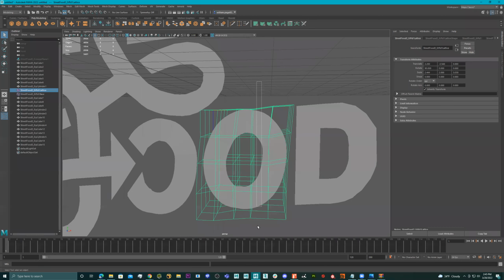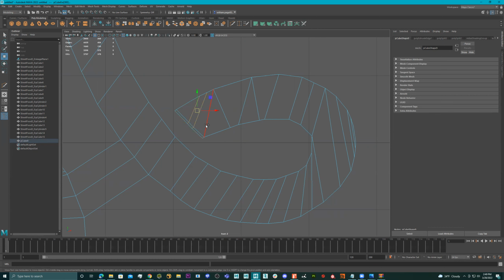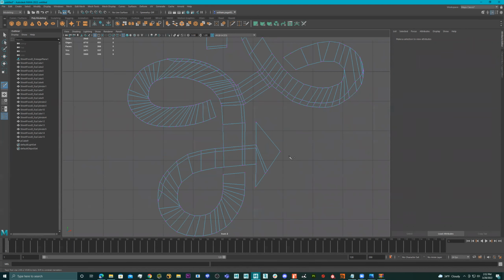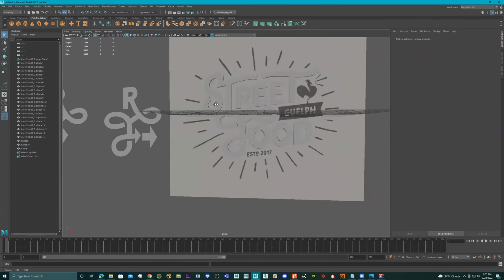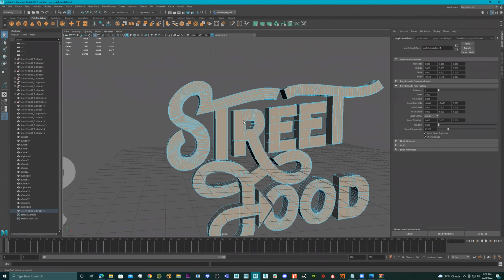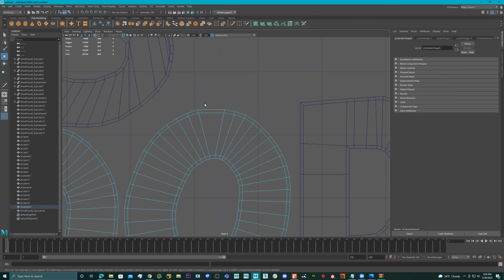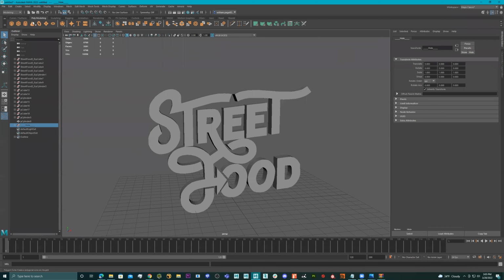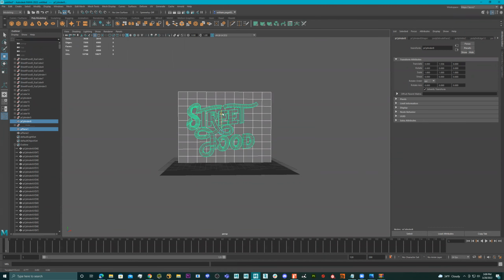Autodesk Maya || Jada Logo Fix, EdgeFlow, Smoothing, & prepare the logo for Extrusions & Rendering